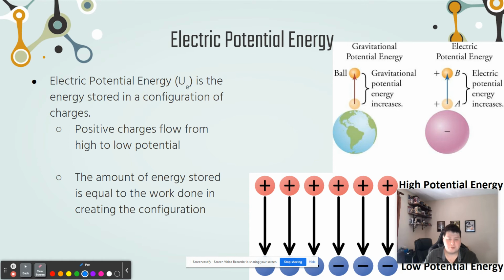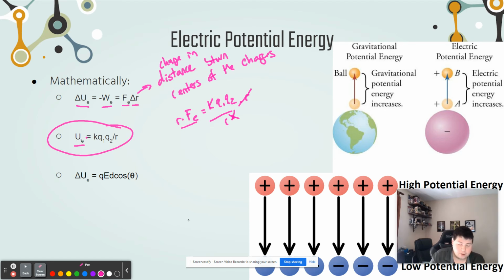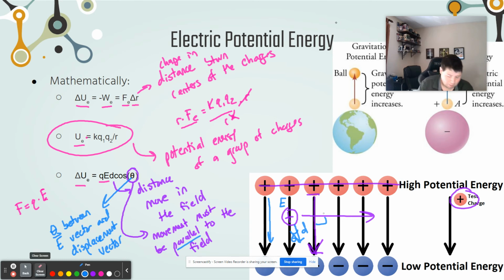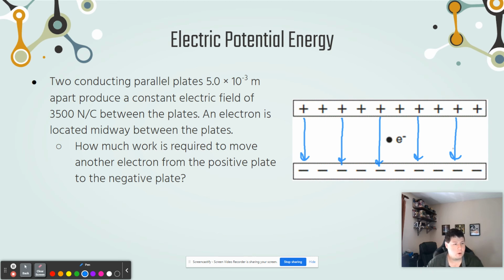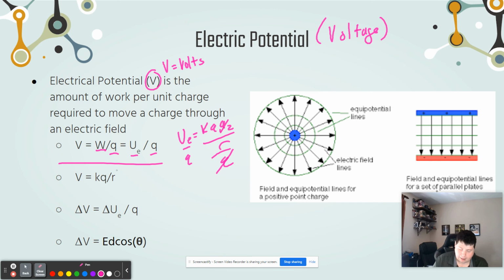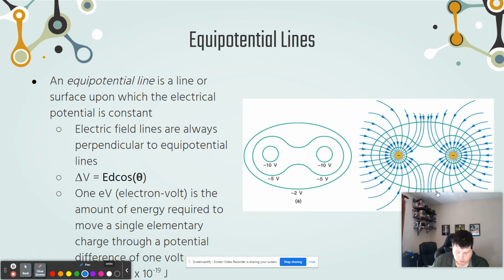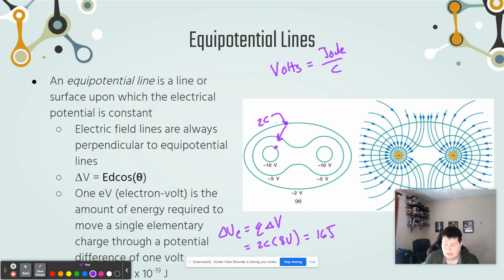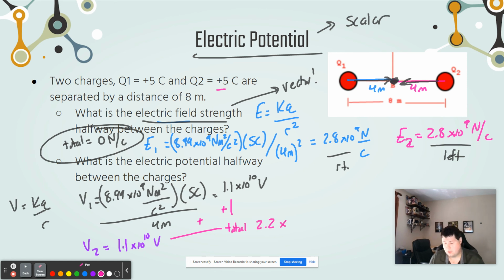Electrostatics Part 3